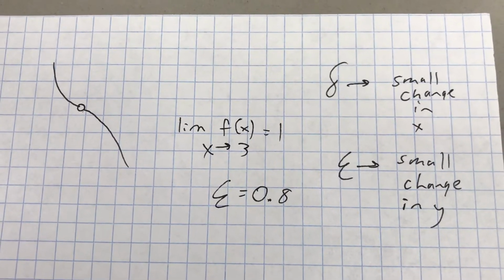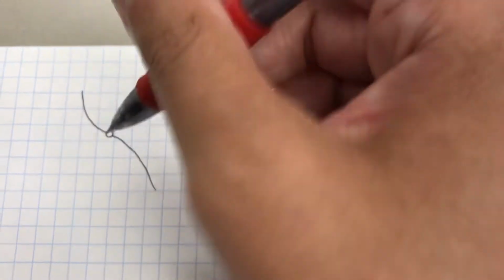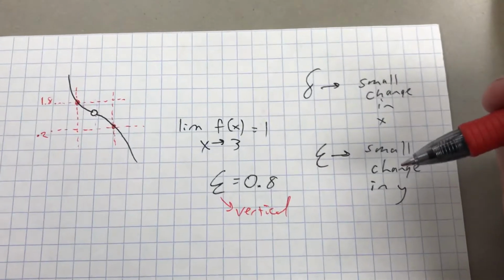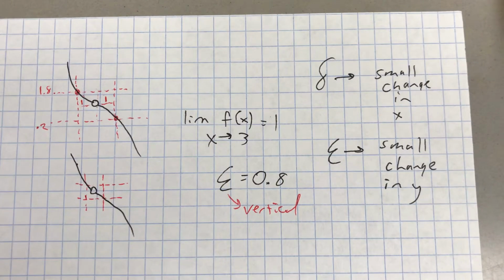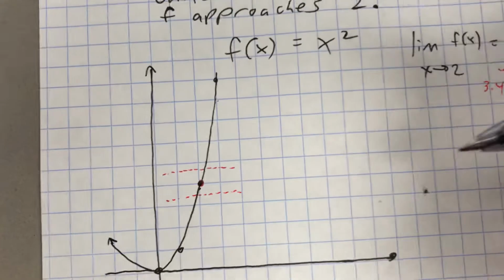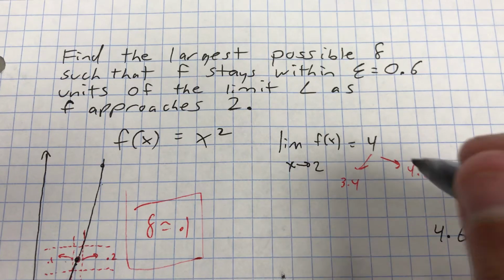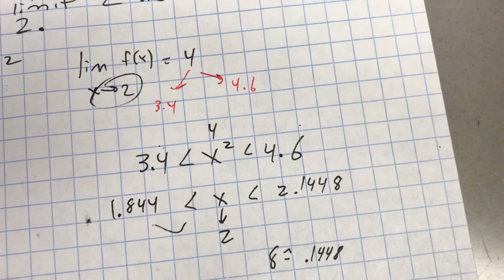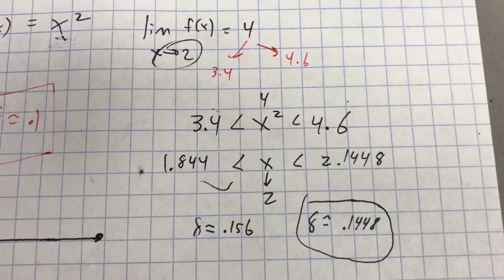Overview of Delta-Epsilon Definition of Limit